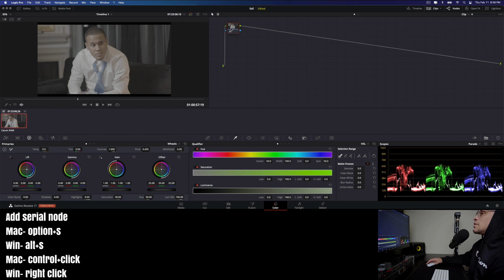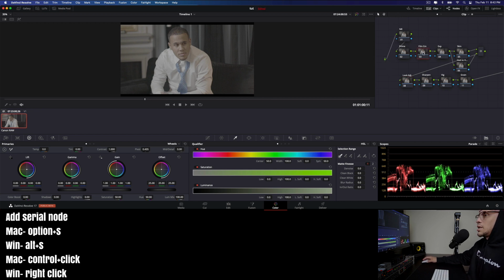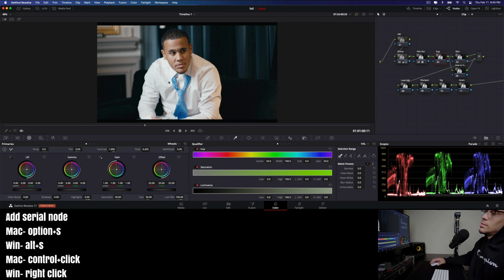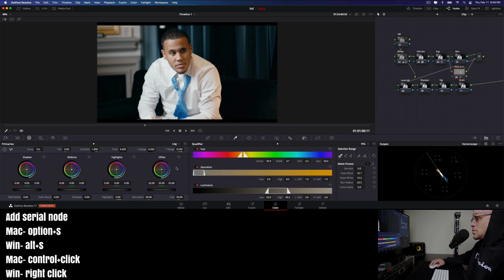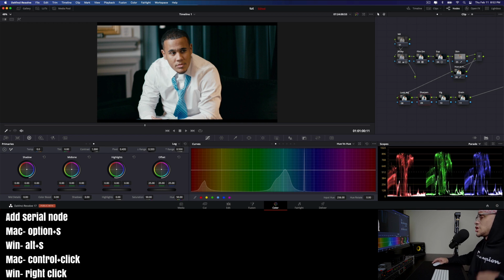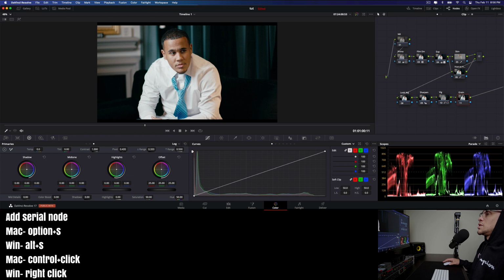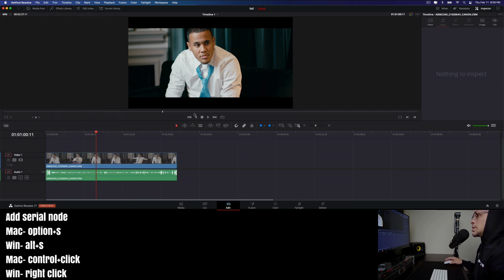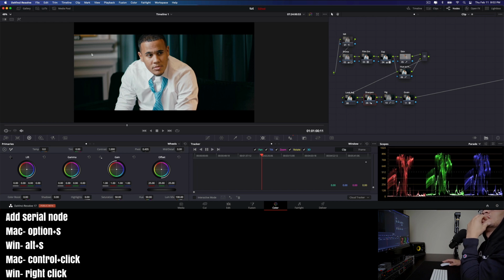My quick approach to color grading in Davinci Resolve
In this video I will give you a quick view of my approach to color grading.